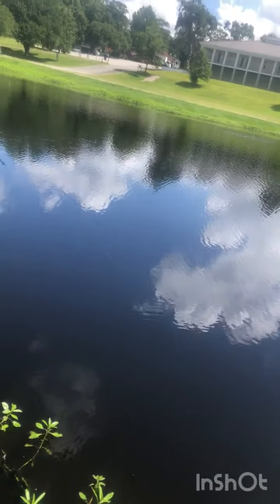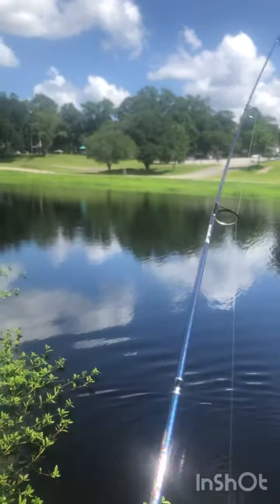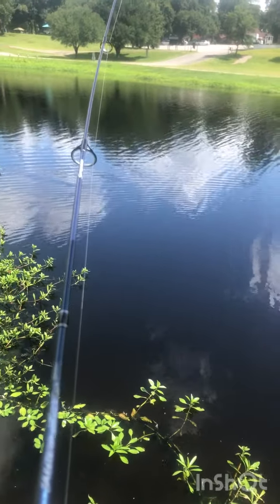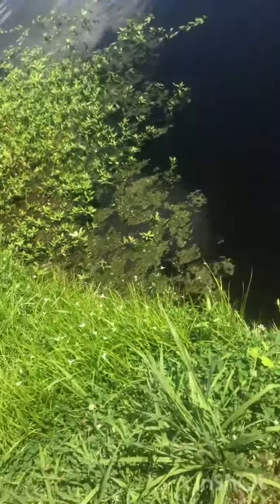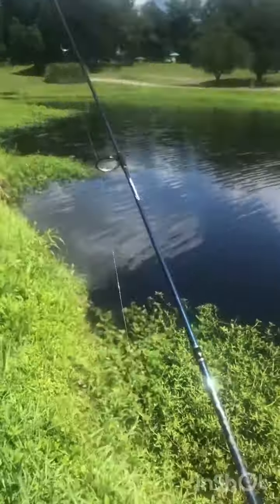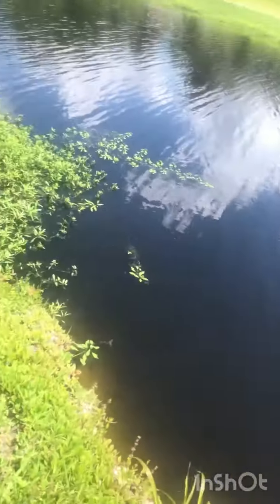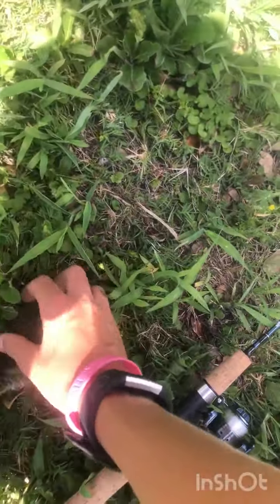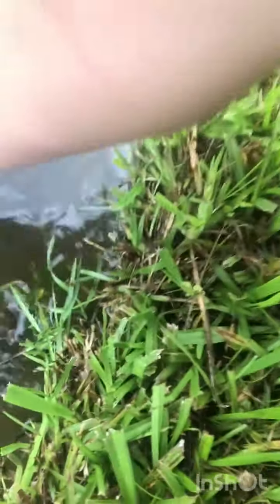Fishing for anything that will bite